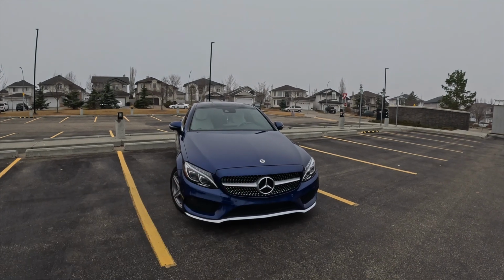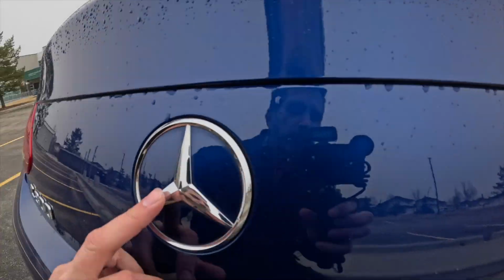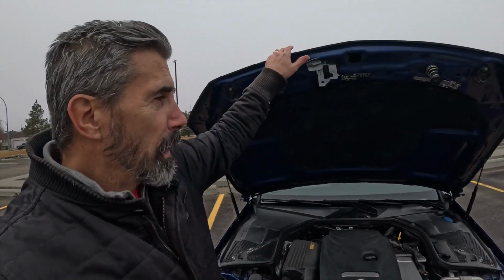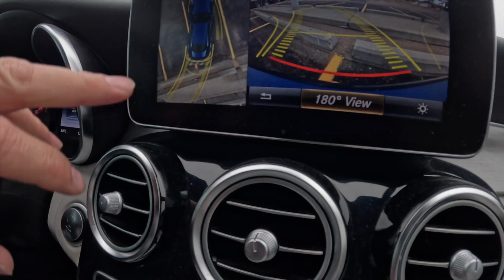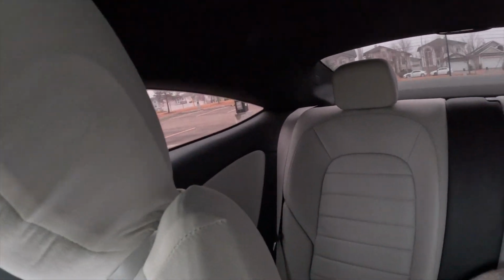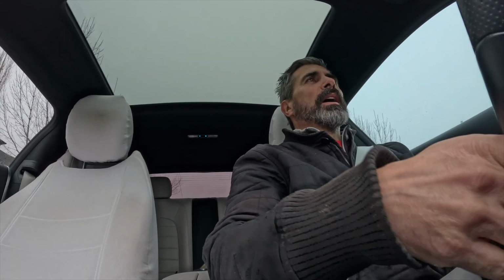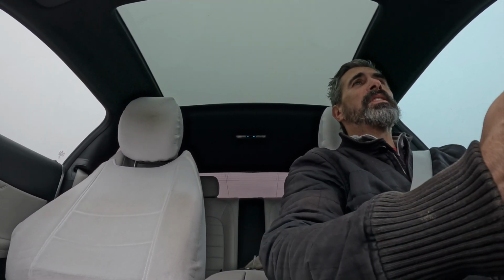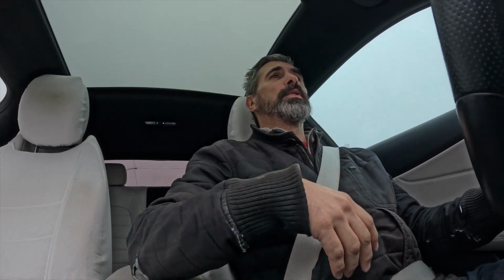Mercedes C300 Review | Wine On A Beer Budget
CAR REVIEWS from a fun and gritty car reviewer.